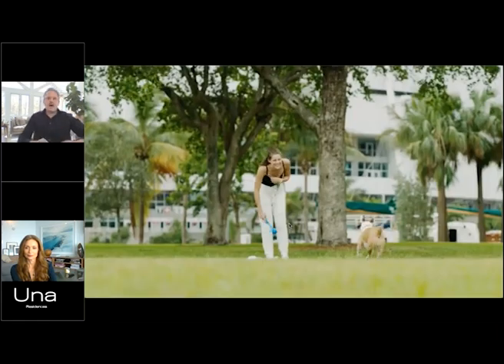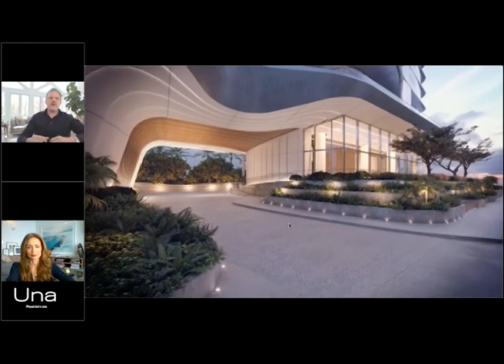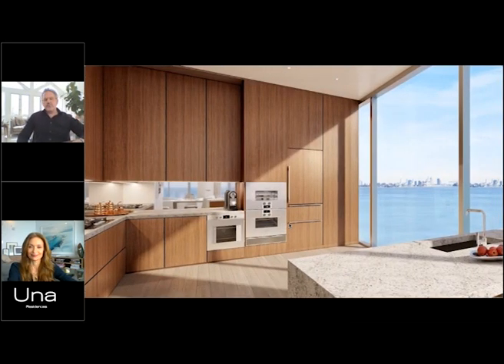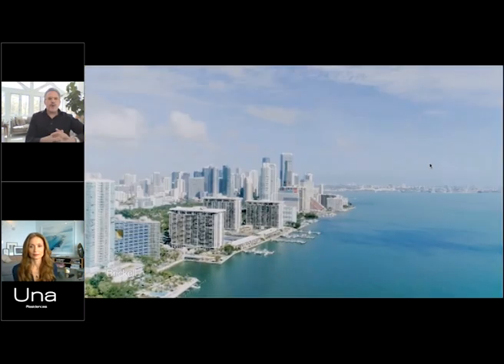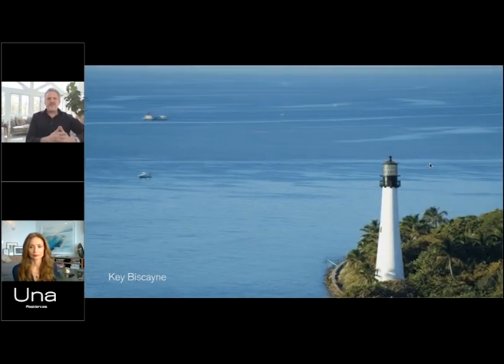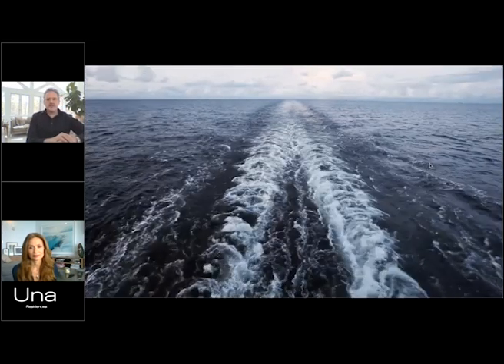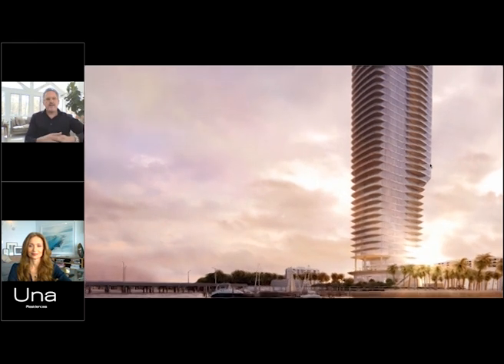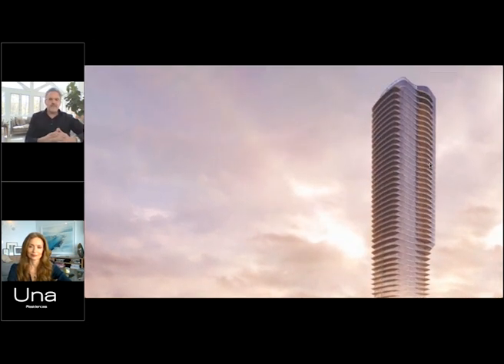Una Residences- Marc Cerone Virtual Panel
Watch a recap of Una Residences' virtual panel with Marc Cerone:

"Adrian and Gordon through formative architecture and capturing the views from the building, they have really created something iconic."

Reach out to our Sales Team to Schedule a Virtual Appointment today.